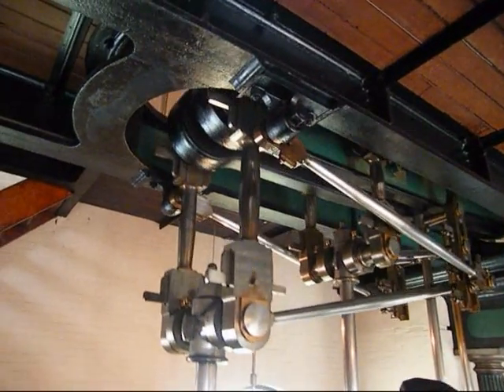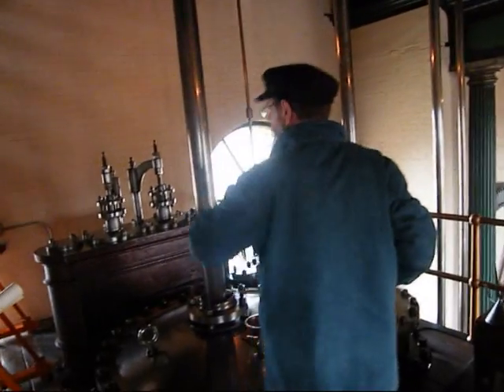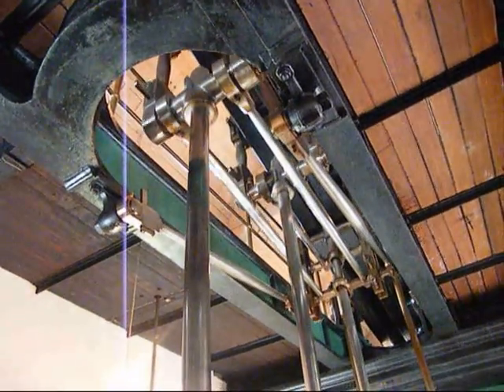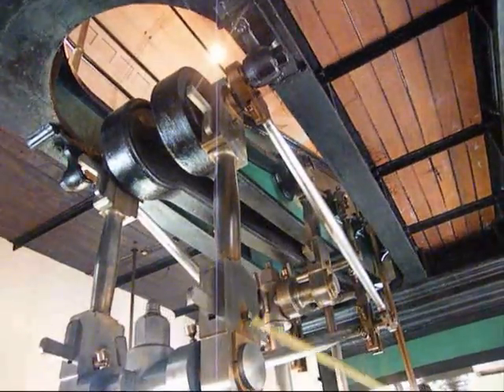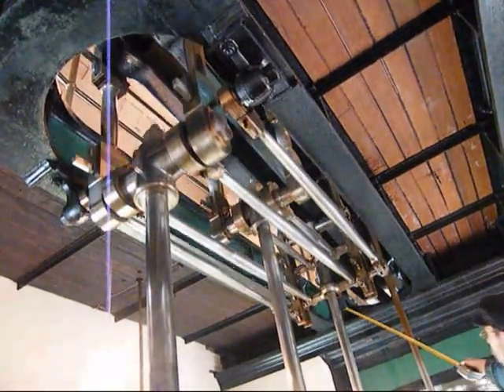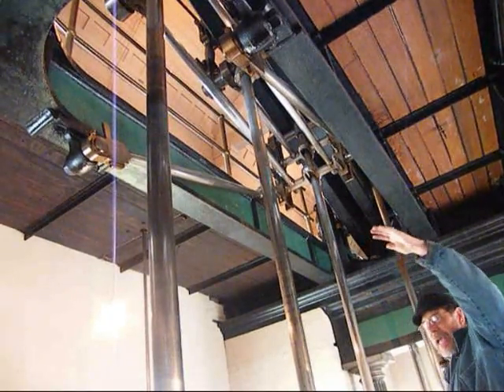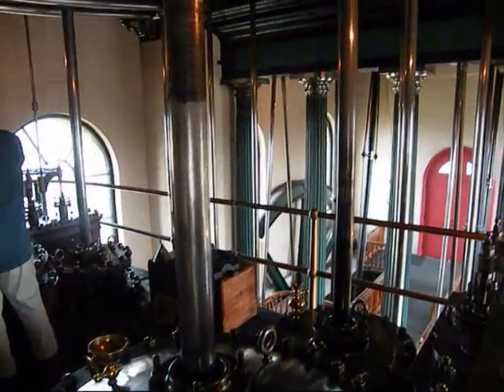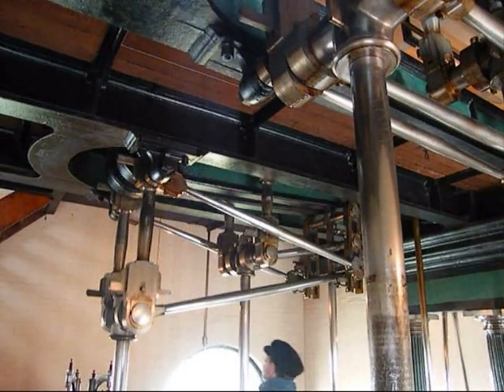Hamilton pump house beam engine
The Hamilton pump house and steam museum , the beam engine and parallell motion explained.. A great way to spend a few hours , very informative, We will have to return when there is steam running